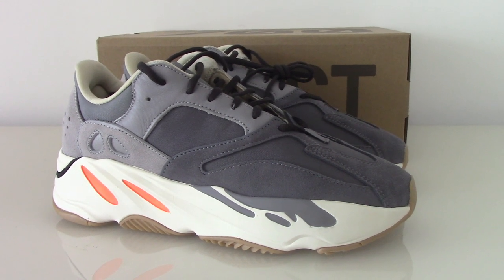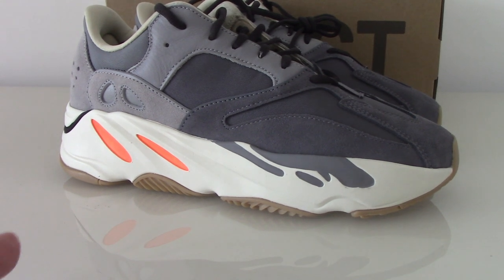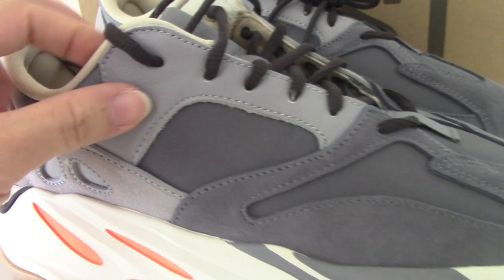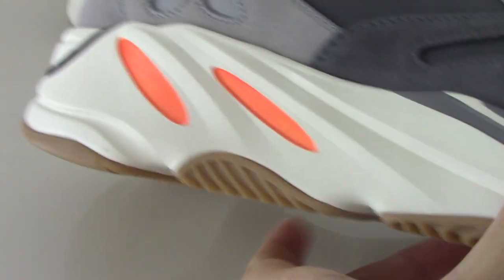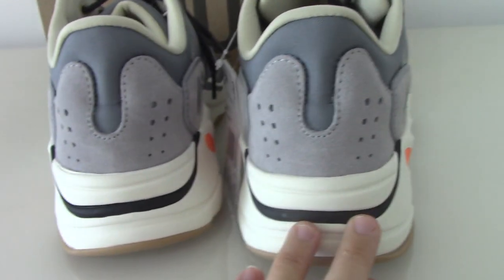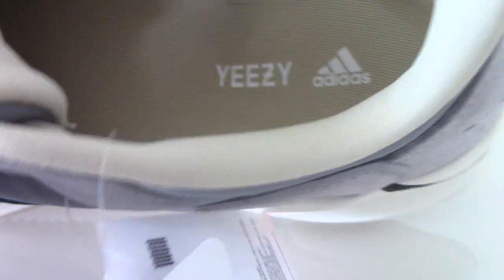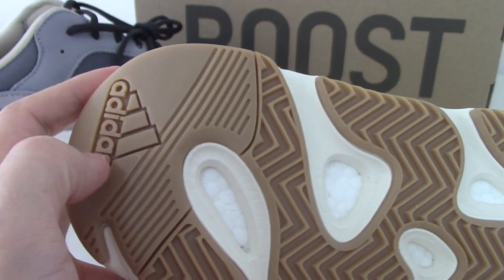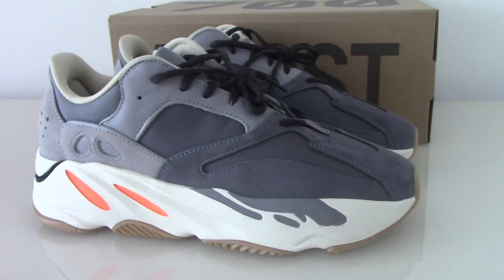PK GOD YEEZY 700 BOOST “MAGNET” RETAIL MATERIALS FROM BEYOURSHOP.RU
Order more than 3 pairs getting Wholesale Price!
Original materials！